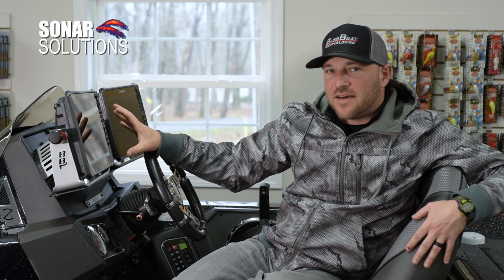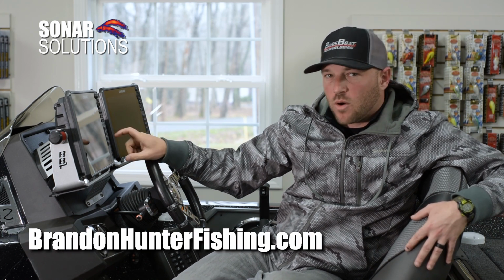Sonar Solutions | On Water Training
Brandon Hunter gives you a rundown of what to expect during his Sonar Solutions On Water Training. We cover sonar, gps, and structure scan. If you spend a day on the water, you will be 100% confident in your electronics.